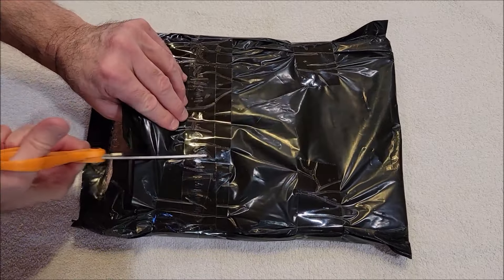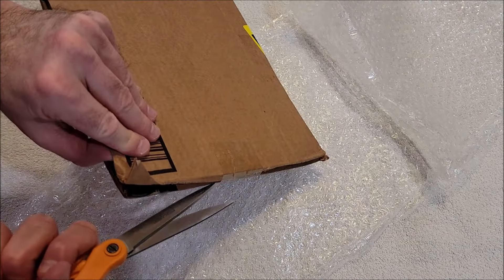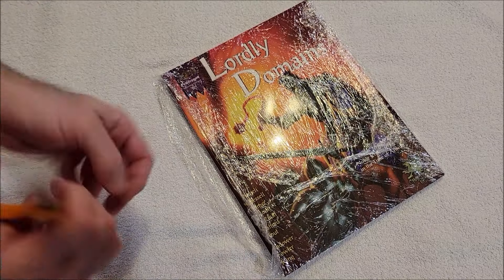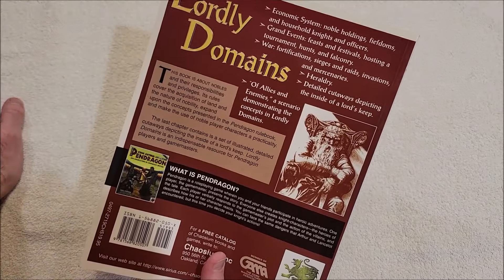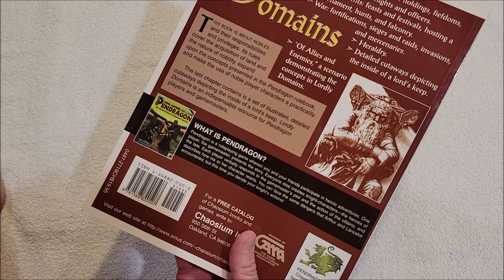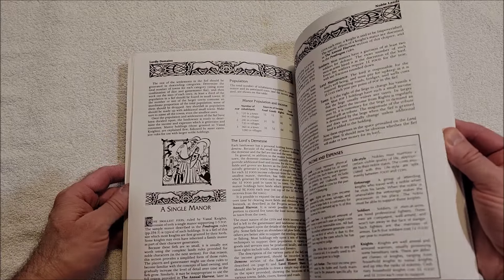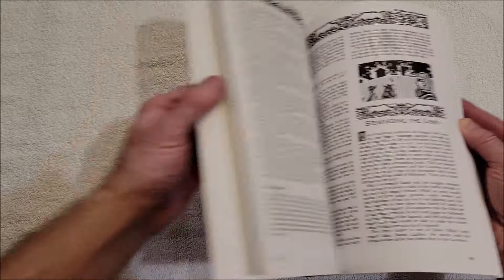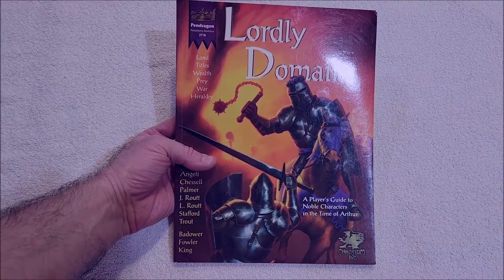Lordly Domains Unboxing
Another addition to my Pendragon collection arrived.

Writing

Audio